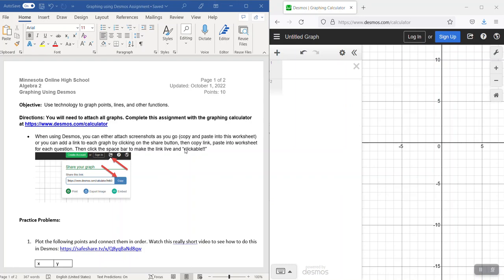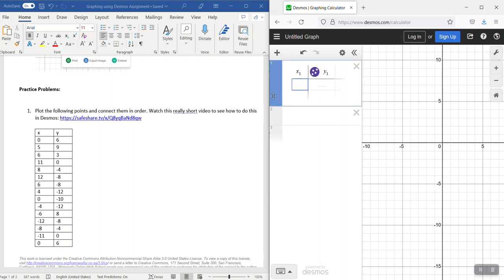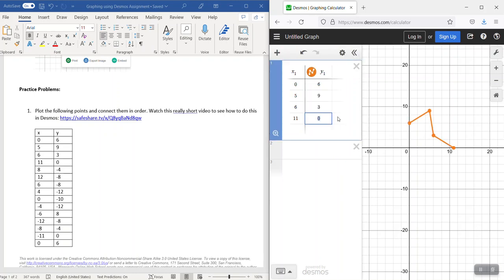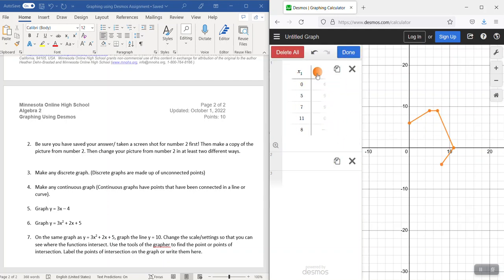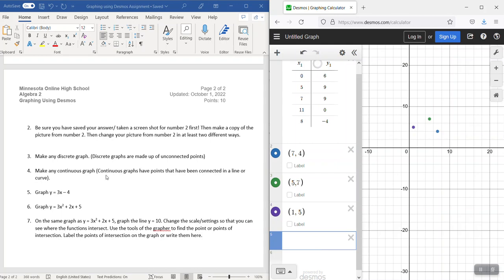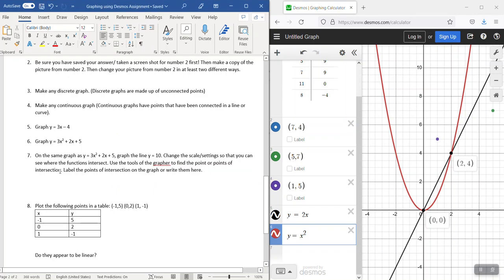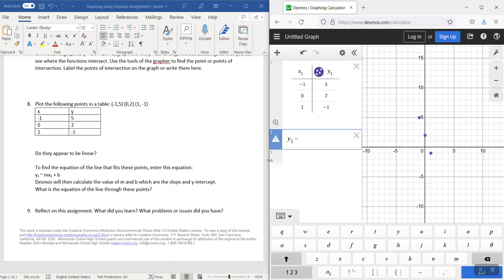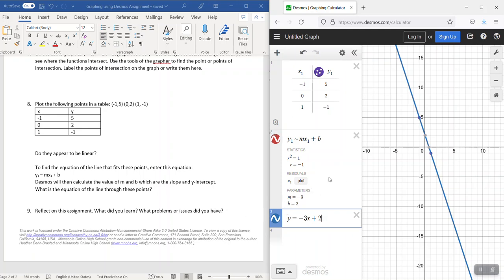Intro to Graphing using Desmos